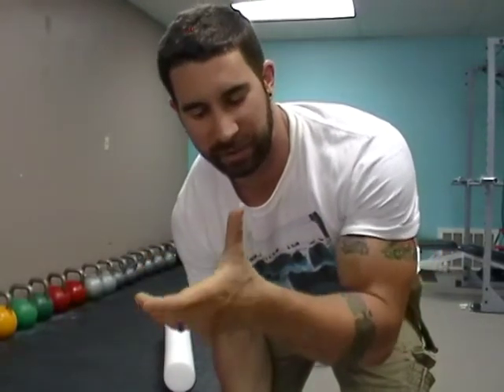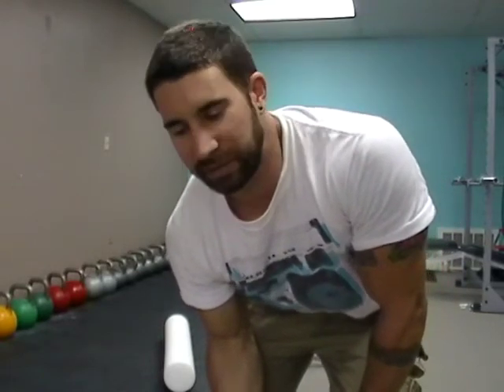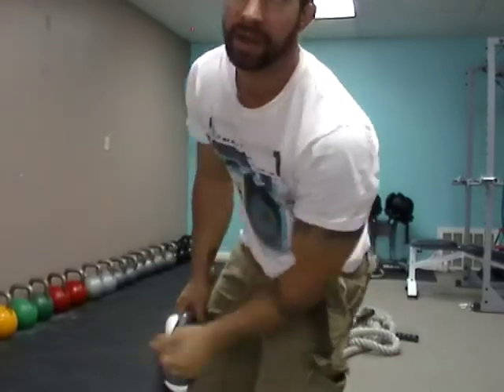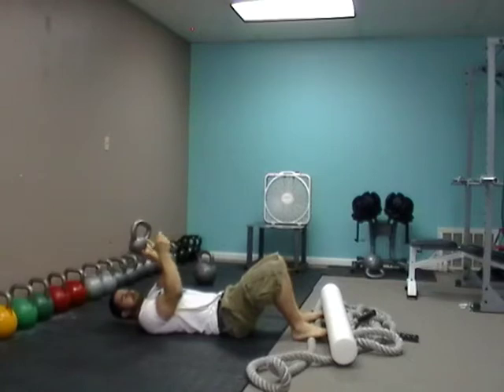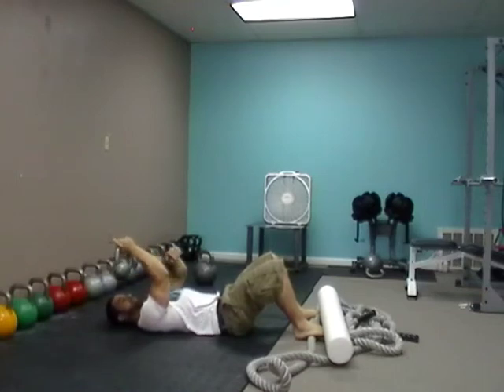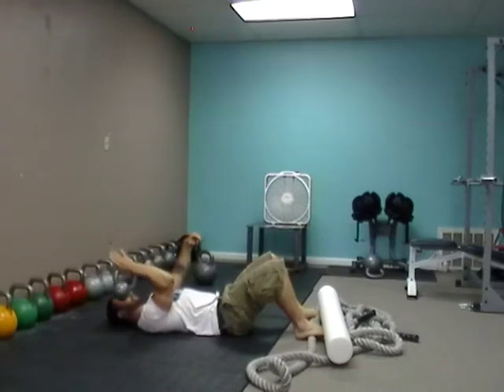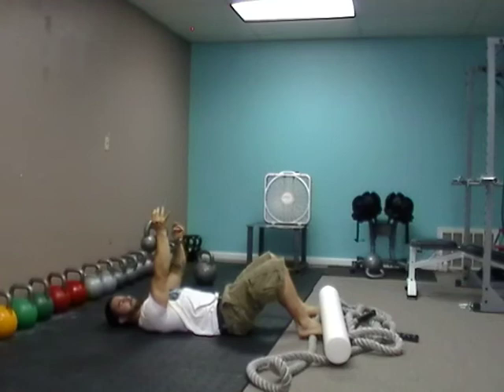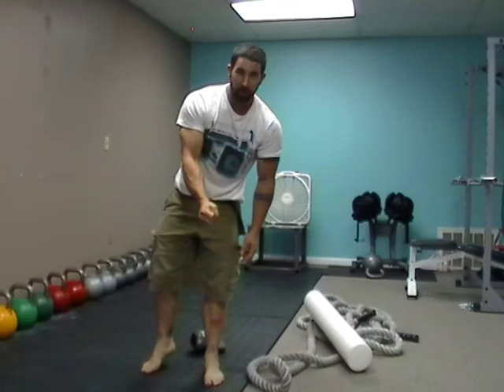grip tip 2.MOD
grip strength exercise for thumb strength using tricep extension kettlebell and thumb hook